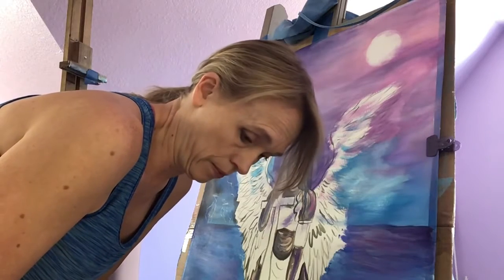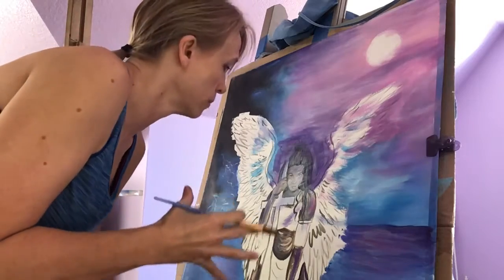Angel painting project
Just a quick video of me restarting the process of blending some colors back in to fill in the enormous gap of white between the angel and the sky etc. A more detailed short video on how I like to create a metallic look will be uploaded soon...